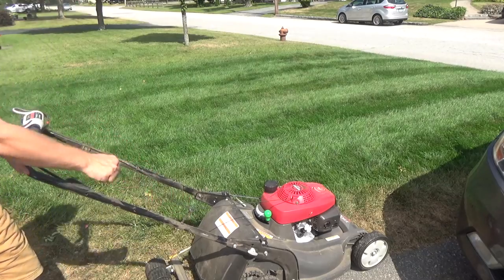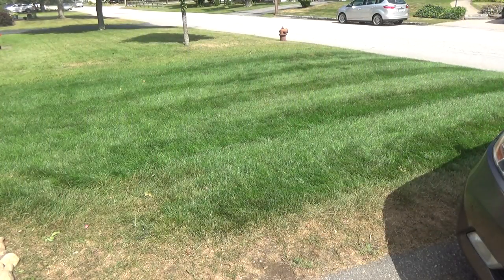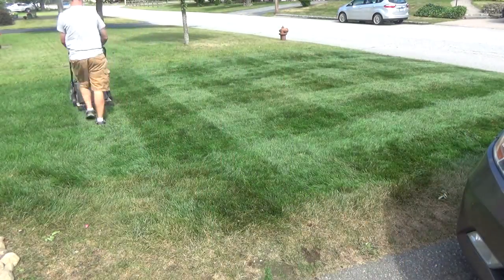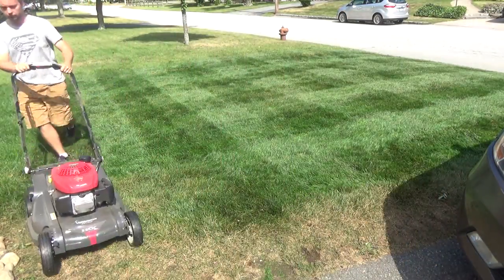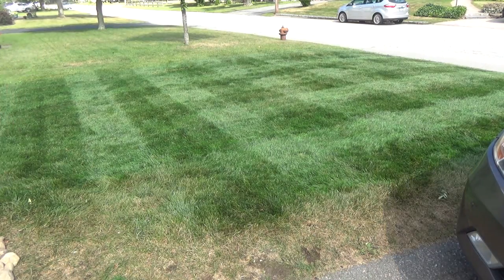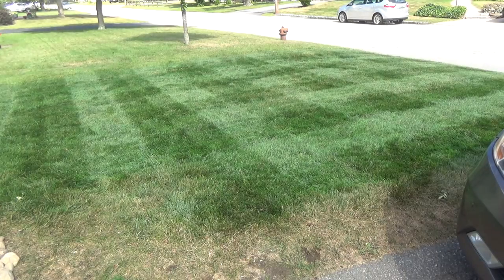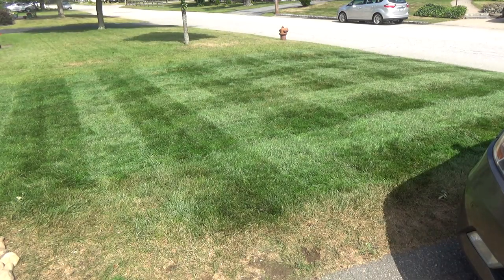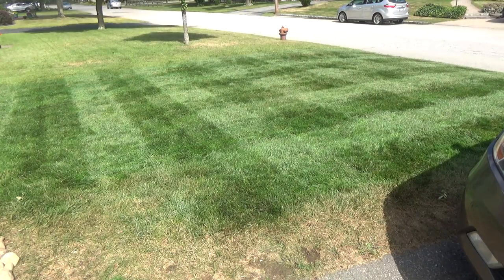How to Make Plaid Lawn Stripes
I decided to change it up and go with Plaid Lawn Stripes. You can do this with or without a lawn striping kit, but I'm using the checkmate lawn striper. It puts down solid stripes every time.

Plaid is similar to diamond stripes, except you are making them square with the edges of your lawn and you are NOT doing the 3rd pass.

Like my lawn? I planted it myself! Watch me go from bare dirt to awesome lawn in my DIY Lawn Renovation: